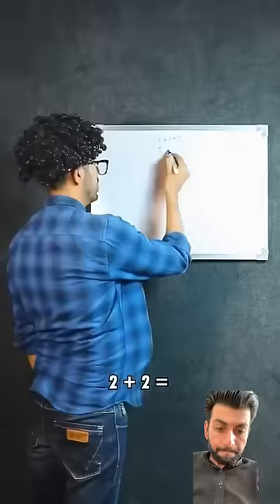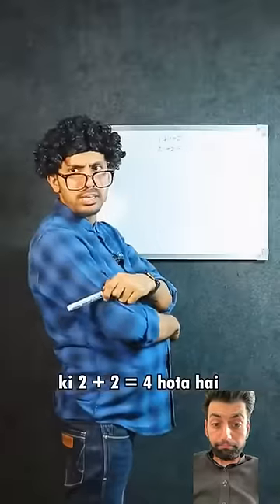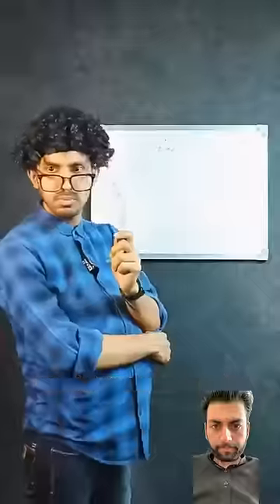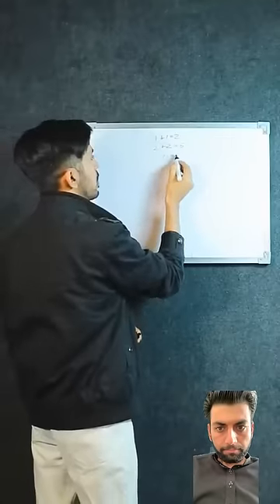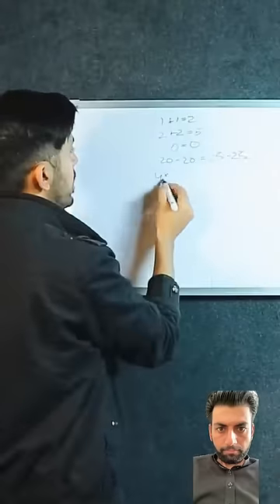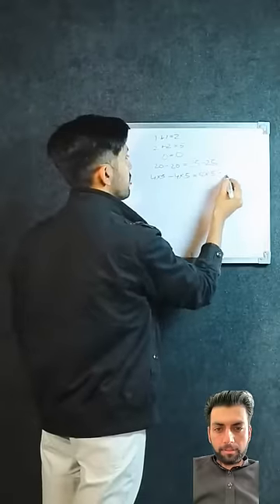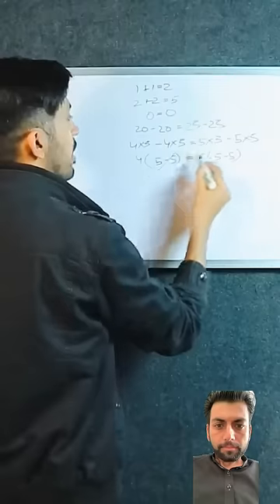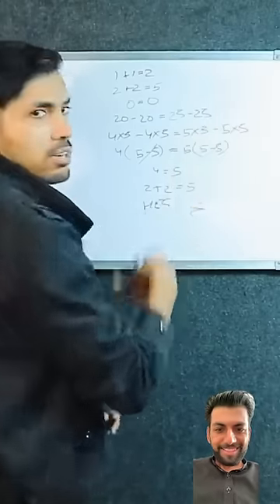Backbenchers of 2023 😂😂